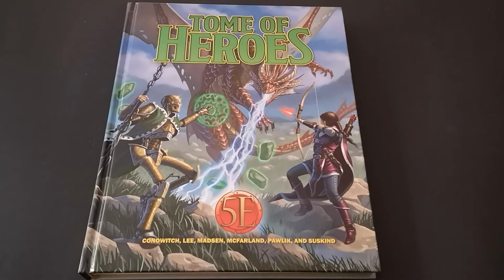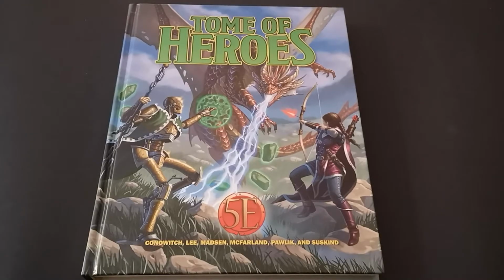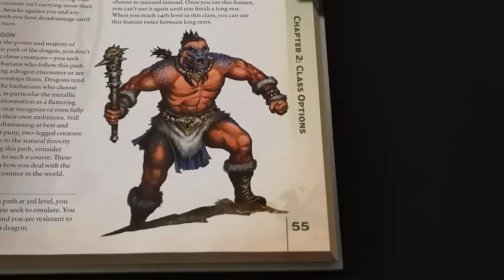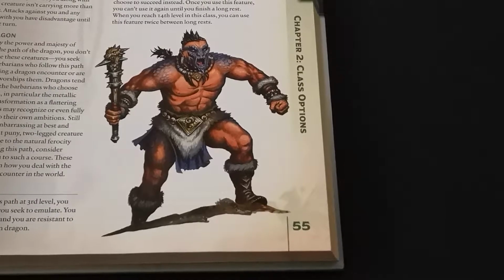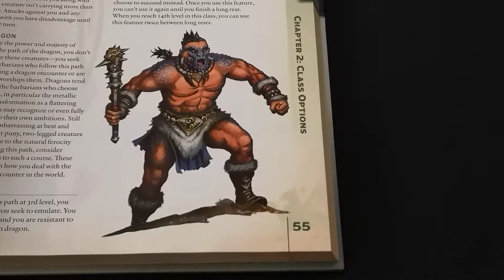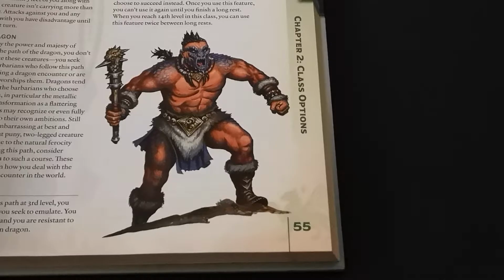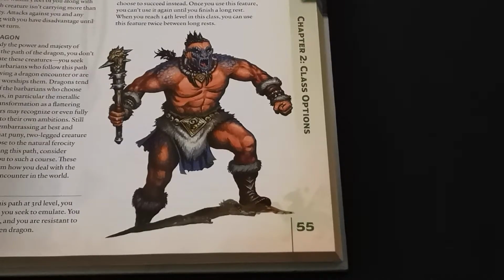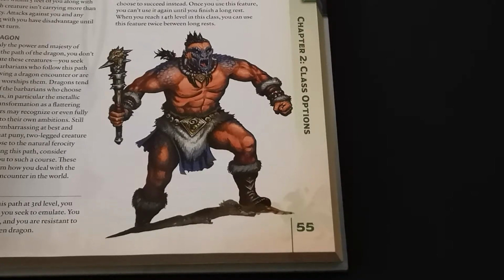Path of the Dragon Barbarian Subclass Review Tome of Heroes Kobold Press D&D 5e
Channel the power of the dragons, as you seek to become one of these iconic beings. Use your rage to gain abilities beyond those of other mortals; achieve flight, breath fire, or simply grow deadly fangs - all of these are possible on the Path of the Dragon!

Gain Double Crystals from Element Games with the following code: CHR3096